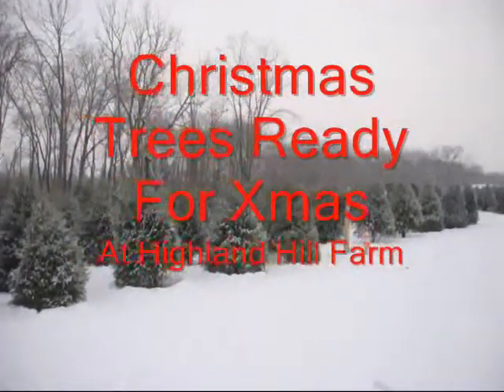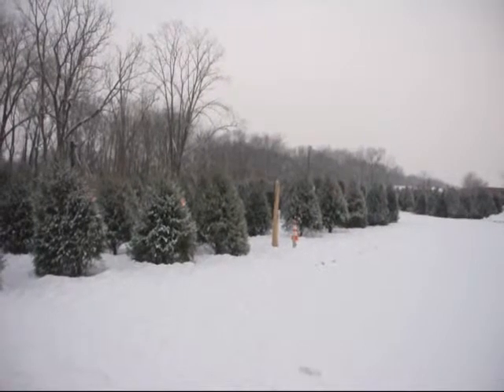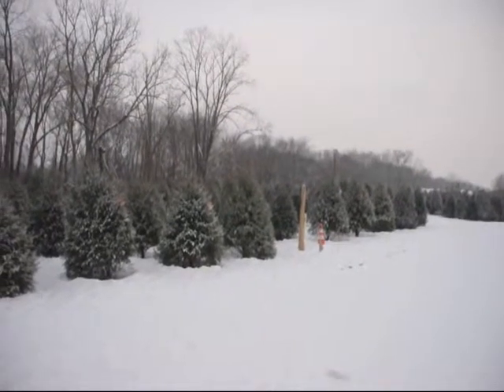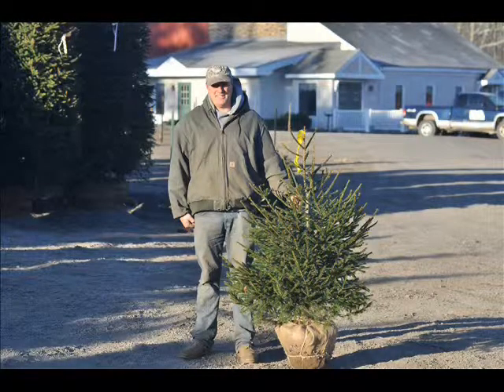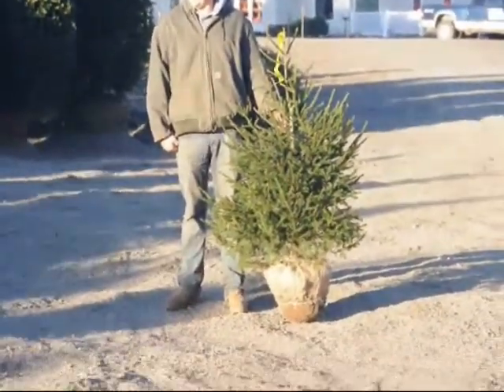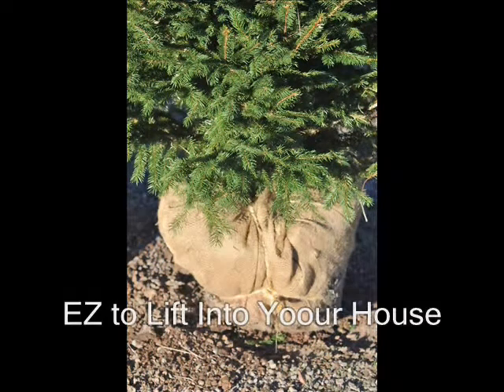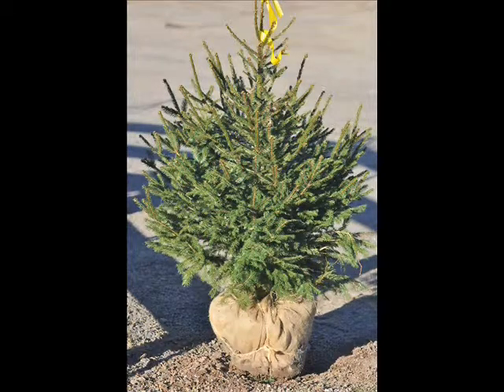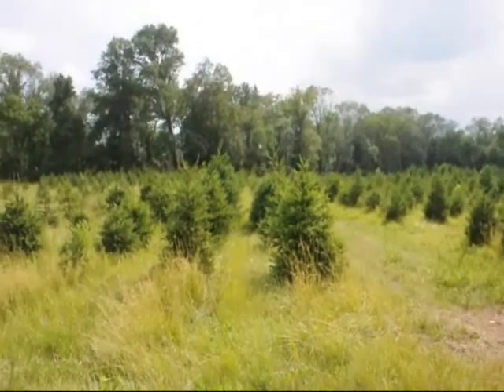Warrington Pa Christmas Trees